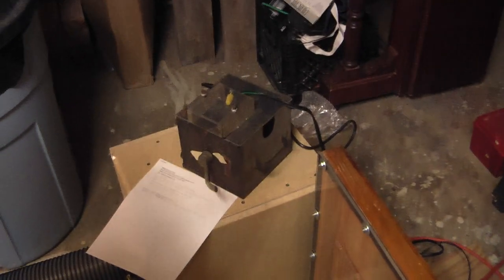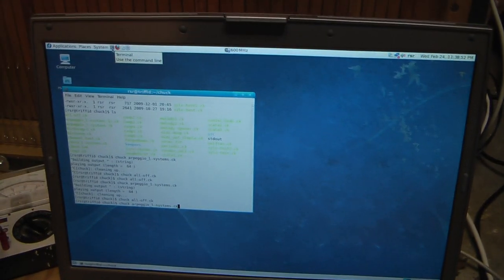Testing for Noise Boundary Demo at UNT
This was shot about 1am Thursday morning after we completed the setup and testing of the Noise Boundary reed organ and glockenspiel robots. This was the first full test run since the performance at La Reunion. We were trying to get everything working for an 8am presentation at a UNT Kinetic Arts class. The plan was to get a few hours of sleep, then drive up to Denton, do a demo performance, and give a lecture describing the hardware. The UNT class is taught by David Van Ness and David Hanson.